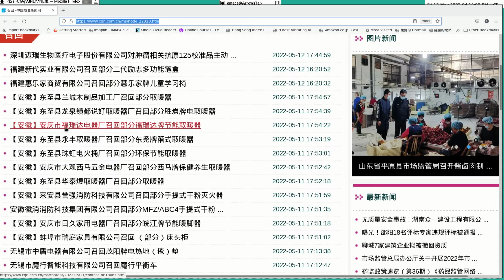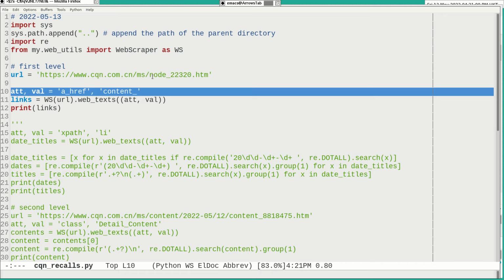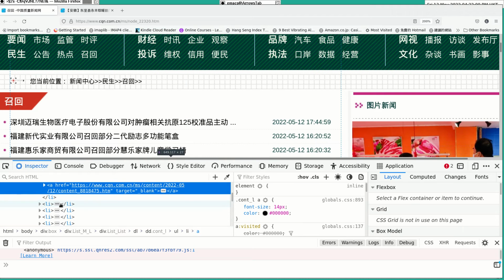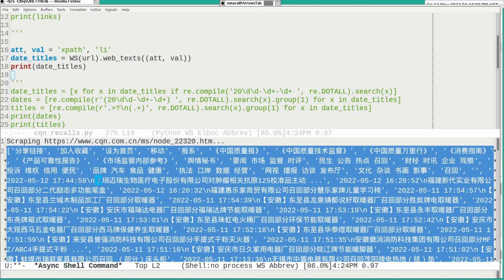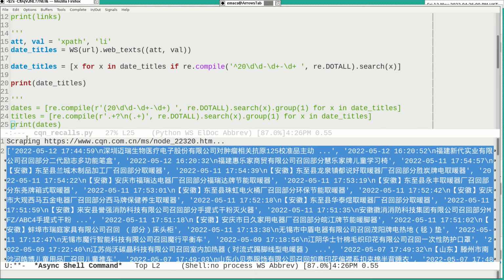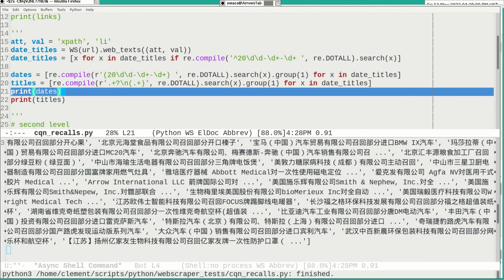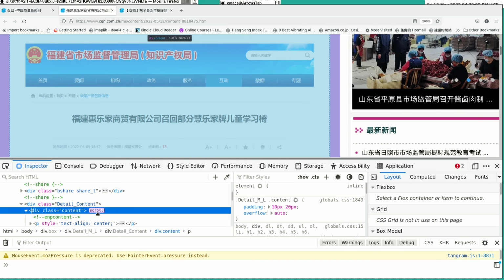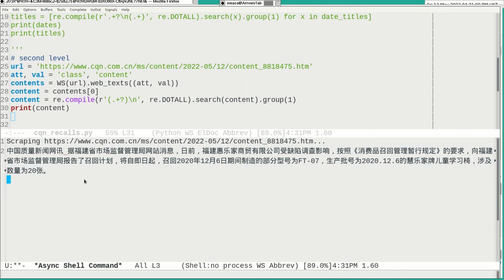Python in Emacs 0042 - How to scrape a website and filter off the unnecessary data using RegEx